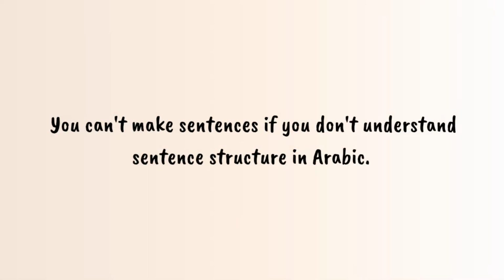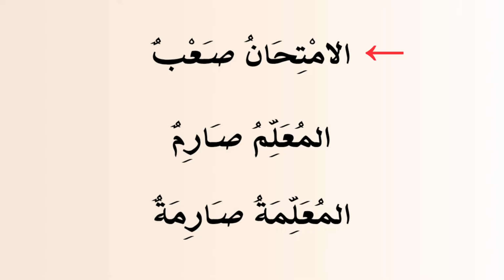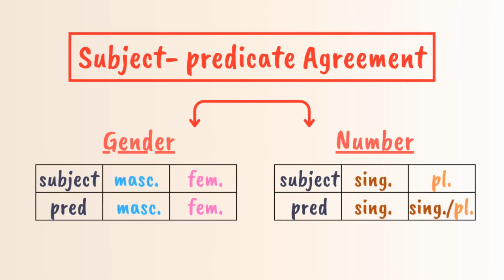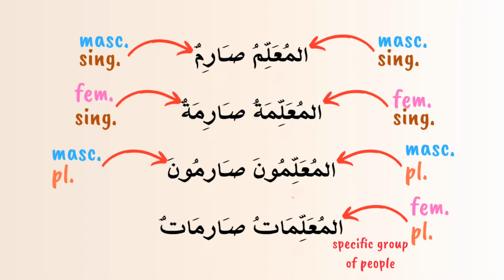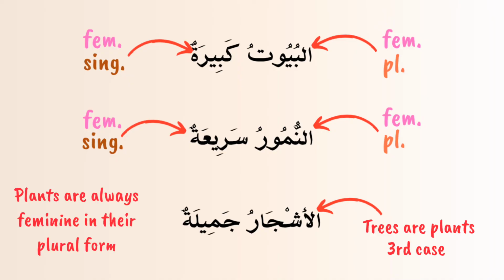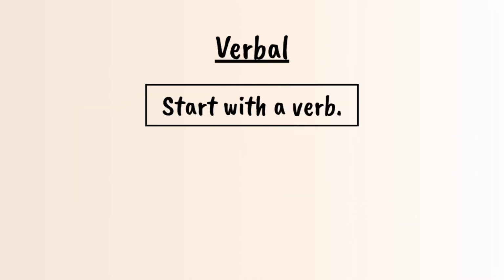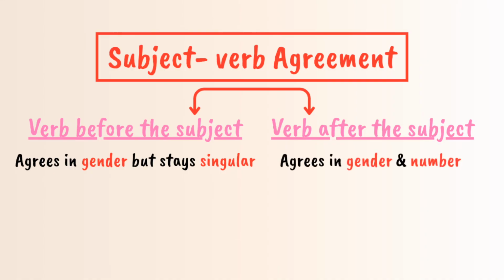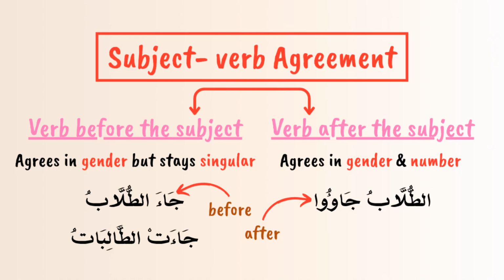Sentence Structure in Arabic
(shukran in advance!!)

Assalaamu ’alaykum everyone!
Are you struggling with Arabic vocabulary?
📖 This grammar lesson will help you understand Arabic sentence structure, and rules that will make making your own sentence easier!
Grab your notebook and come learn with me!

📌 What You'll Learn in This Video:
- Arabic Sentence Structure
- Nominal Sentences Components
- Subject- Predicate Agreement
- Verbal Sentences Components
- Subject-Verb Agreement

🌟 [This video is perfect for beginner learners, and intermediate learners who are still learning the basics of Arabic grammar]

✨ Don't worry if it's challenging! Keep practicing, and you'll improve over time.

Who is Arabiclia?

If you're new here, hi! It's Arabiclia, I am a native Arabic speaker & I am not using any Arabic dialect in my videos, so do not worry about pronunciation. I pronounce things the way they are supposed to be pronounced in Fuṣḥa aka: Modern Standard Arabic (MSA).
I don't just teach words, I teach meanings and context. My videos are simple, easy to follow along with, and most importantly, useful!

You may also want to check ep. 1 of Learn Arabic Naturally with Anime:

Stay safe.
Salam! :)